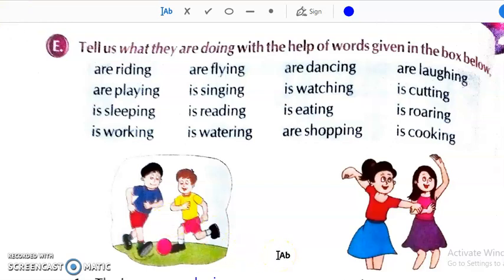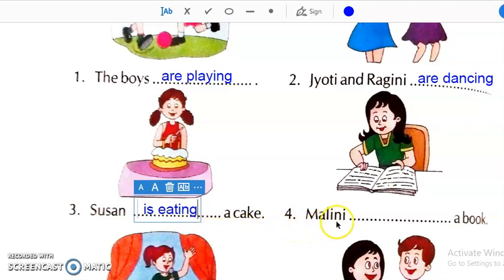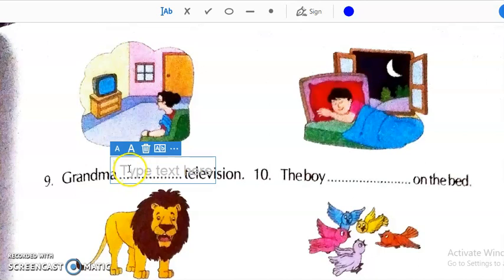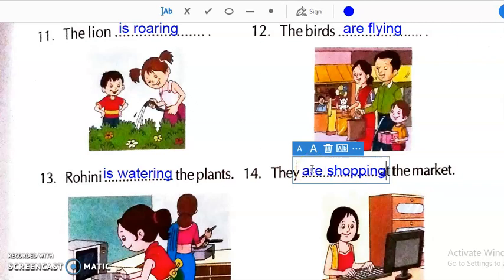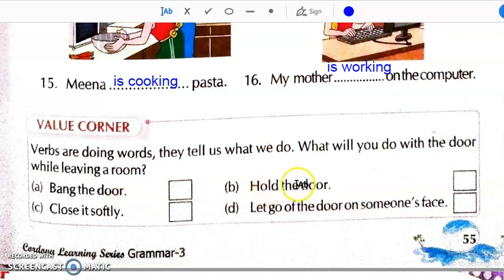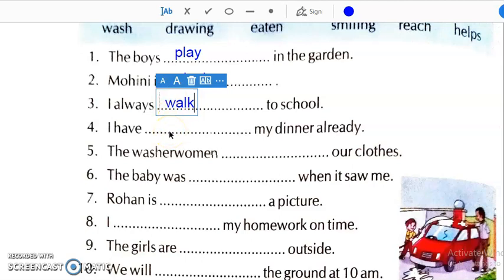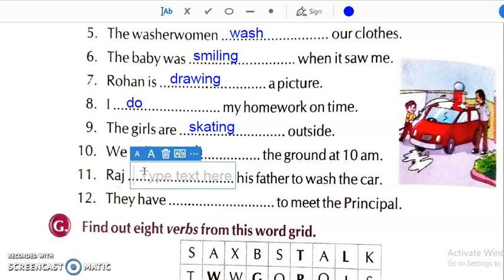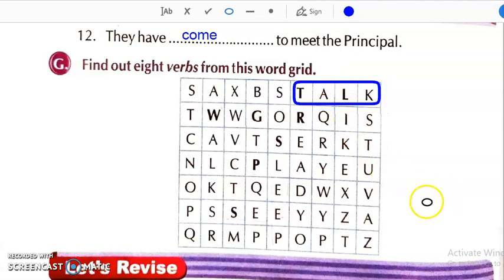Class : 3 | Subject : Eng1 | Date : 28.09.2020